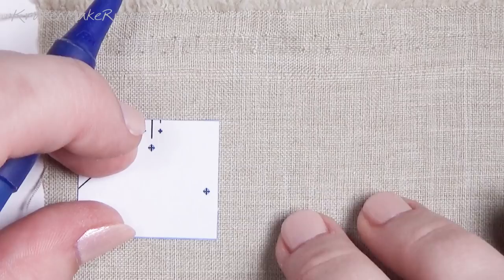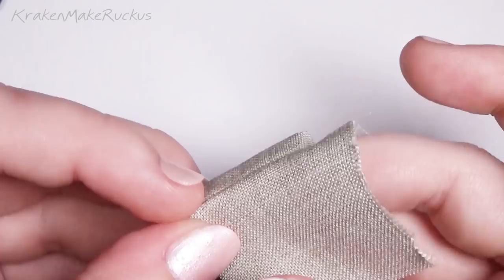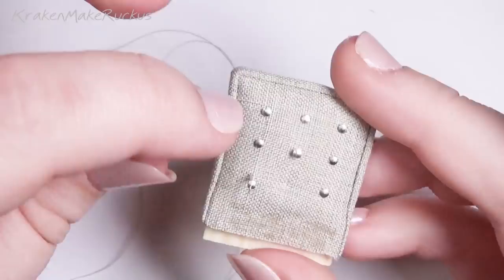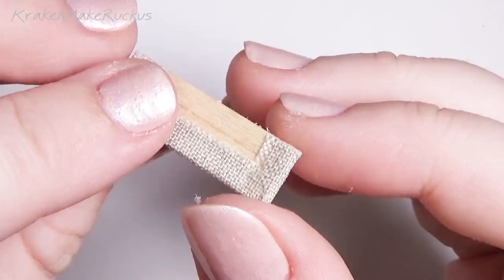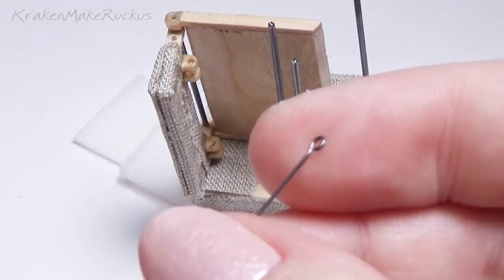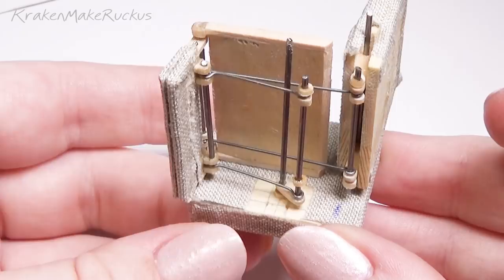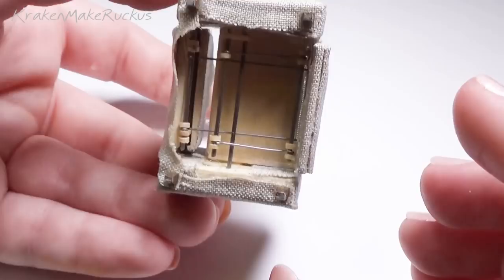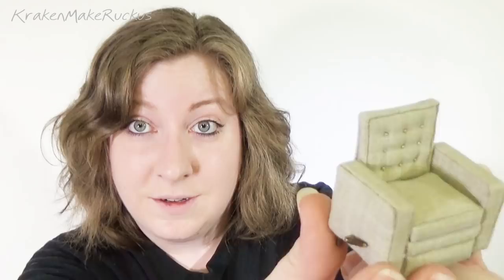Making a Working Modern Recliner in Miniature! [PART 2]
This video shows the creative process it took to make a working recliner in miniature! The mechanism is incredibly smooth!

I started this process like 5 weeks ago and thought I'd post quicker than this. Oh, well. Just gotta keep going.

I hope y'all like this project. I think it's something I finally like doing that everyone wants to see as well.

Most miniature artists create their products in 1:12 scale. I create mine in 1:24 scale - twice as small!

I upload a new video every 2-4 weeks, so please be on the lookout for new content!

I would LOVE to hear any requests you might have! I may not do it anytime soon, but I ALWAYS write down anything I haven’t heard or thought of yet.

ドールハウスのミニチユアづくりどうがのチャンネルです。わたしのしゅみとして、つくりかたのしょうかいもします。

２４分の１（１：２４）スケール

1. Easy Sunday by Bad Snacks
2. Sixteen Twenty Five by Text Me Records / Grandbankss
3. Exhale by Jeremy Blake